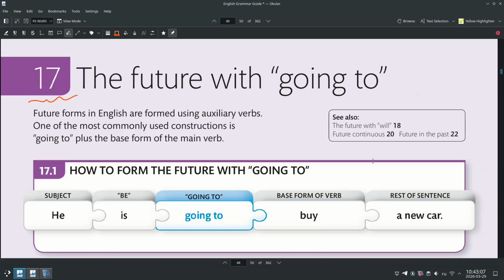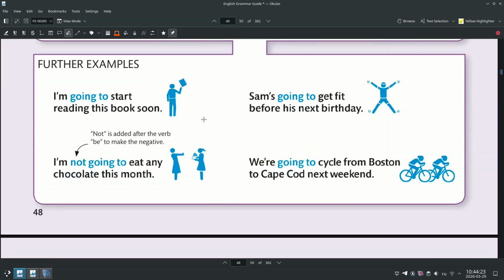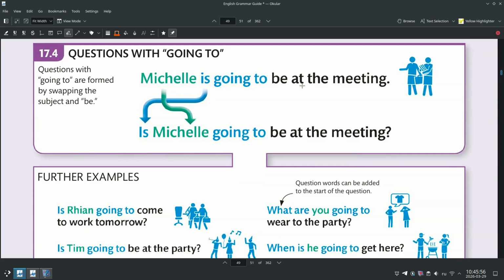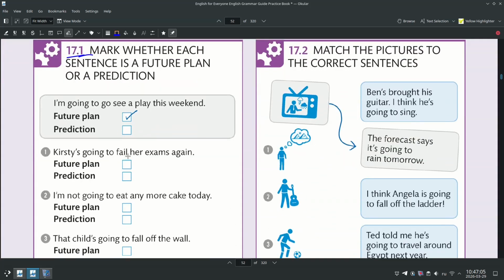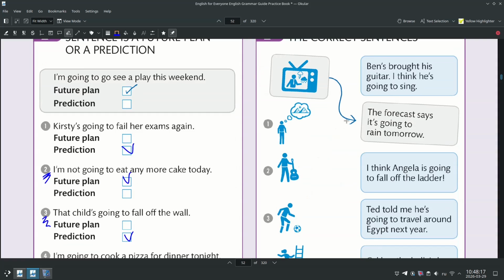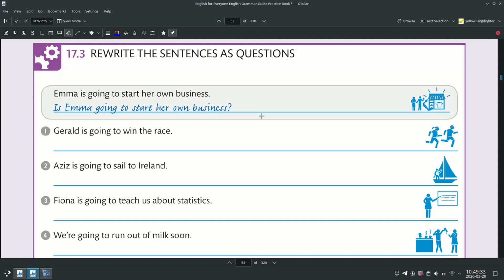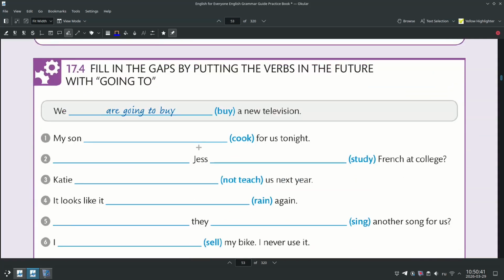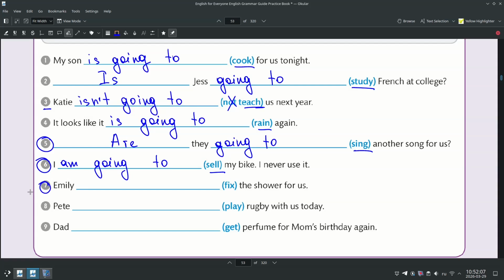17. English For Everyone | English Grammar Guide | Lesson 17: The future with "to be going to"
17. English For Everyone | English Grammar Guide | Lesson 17: The future with "to be going to"